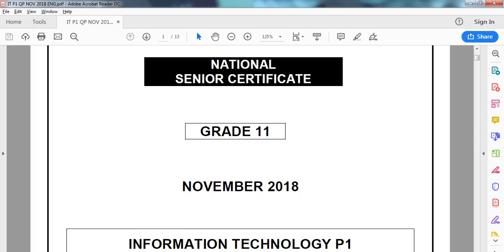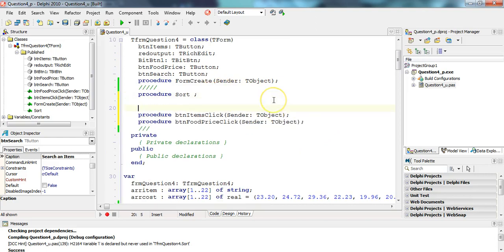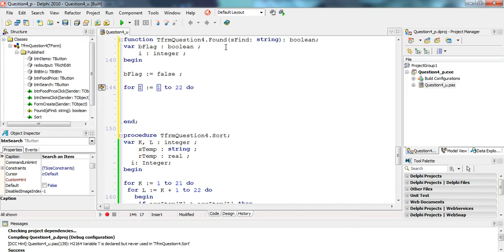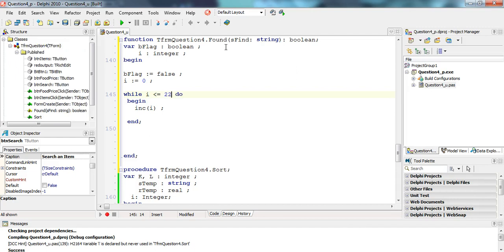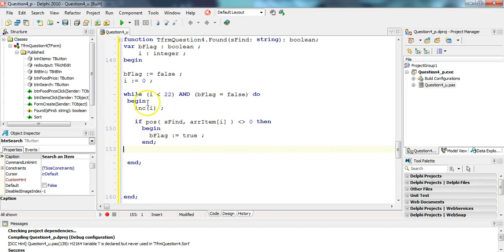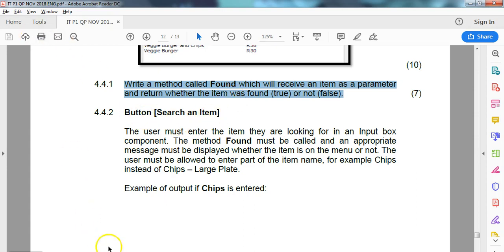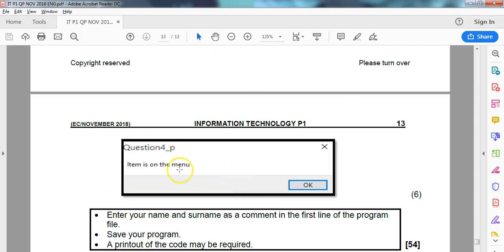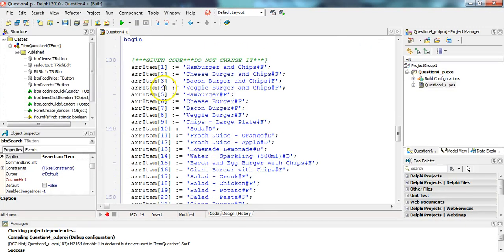Information Technology Grade 11 Paper 1 November 2018 EC Q4.4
We cover Question 4: Arrays and Subprograms - Question 4.4 which involved creating a search an array function and using it to find if an item is listed in an array.